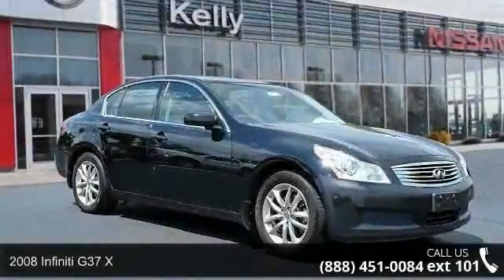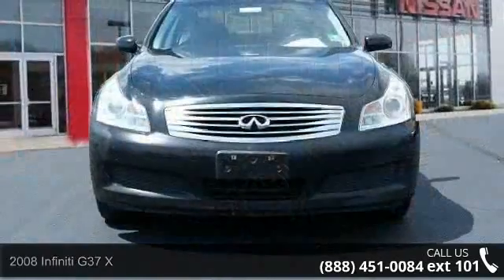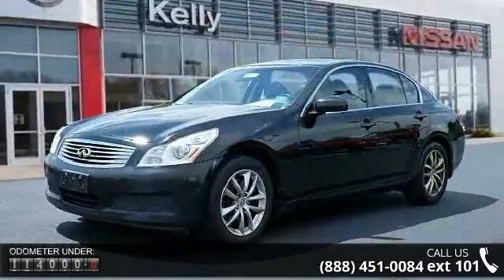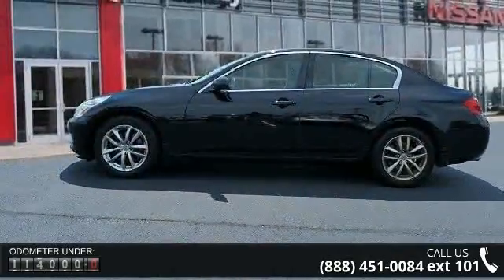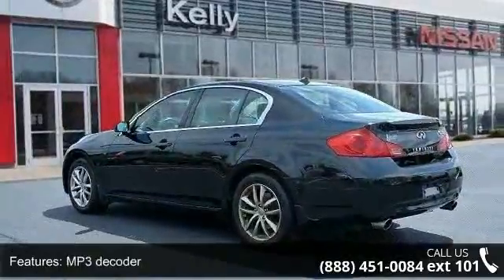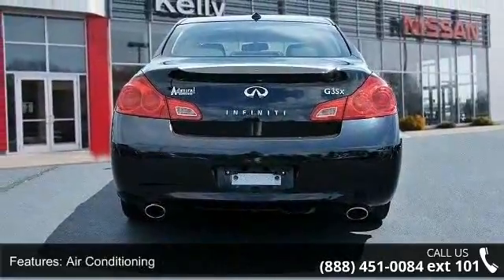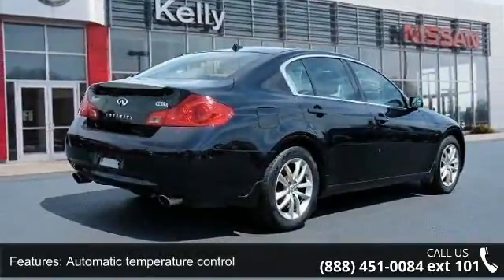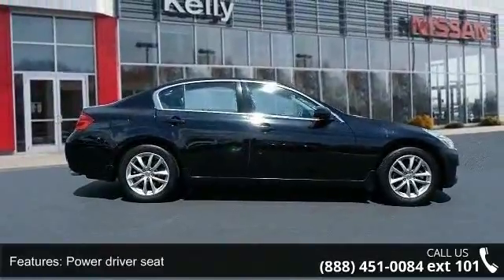2008 Infiniti G37 X - Kelly Car - Emmaus, PA 18049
Clean Vehicle History - No Accidents, Local Trade, All Wheel Drive, Leather Interior, Power Sunroof, Alloy Wheels, Steering Wheel Controls, a 3 Day Money Back Guarantee, Power Drivers Seat, Keyless Entry, and Power Equipment Package. Mechanics Special - SOLD AS IS due to age and miles... vehicle has not been serviced thru our shop... We've been in the Lehigh Valley since 1967, we'll be here tomorrow. Come find out why Kelly was voted the best place to buy a used car in the Lehigh Valley...***Kelly Nissan in Easton - Your New Nissan and Used Car Dealer Serving Easton, Nazareth, Allentown, Emmaus, Phillipsburg, Bethlehem, and the Pocono's***